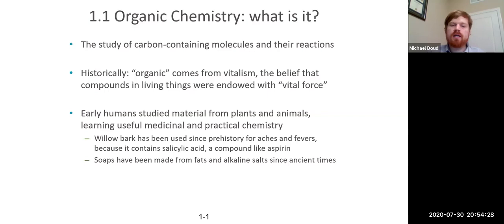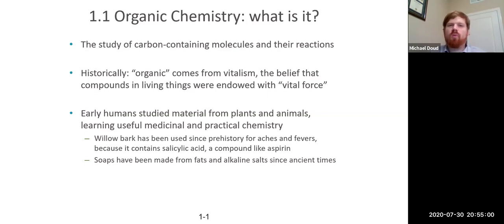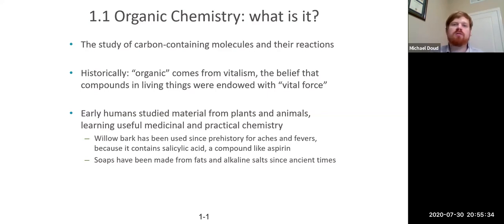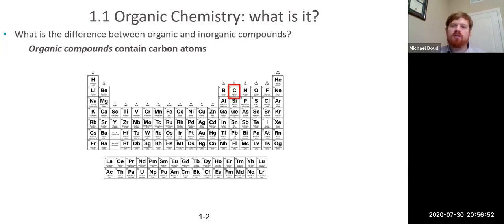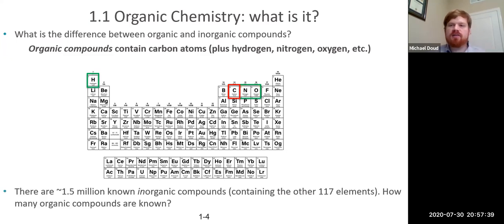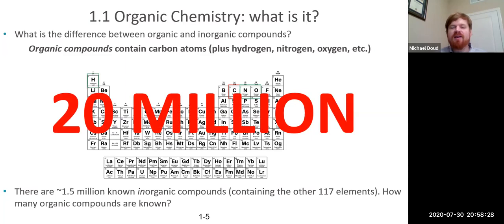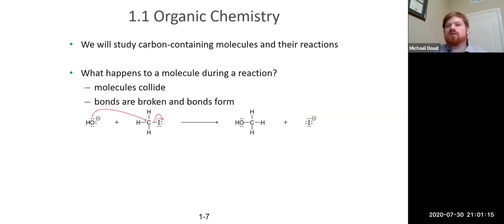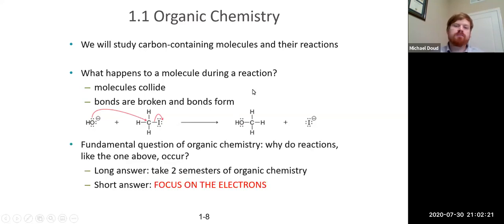CHEM 210 Lecture 1: Introduction to Organic Chemistry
Welcome to the first lecture video! Here we introduce what organic chemistry actually is, covering the first section of the first chapter.